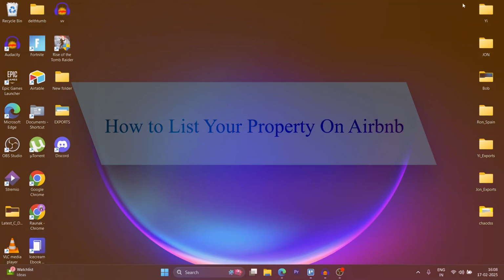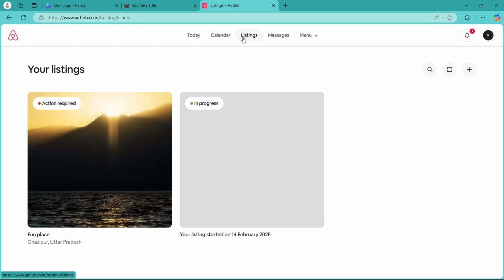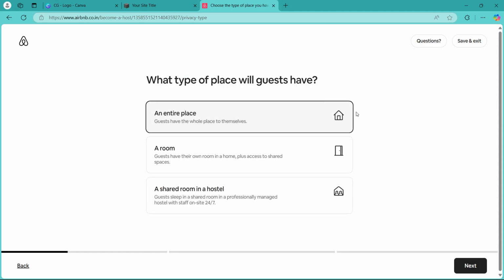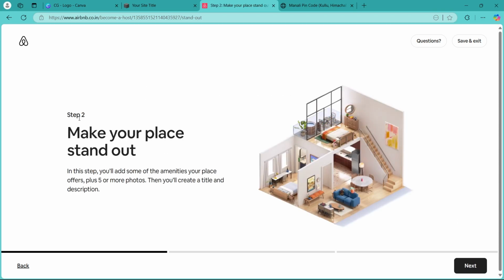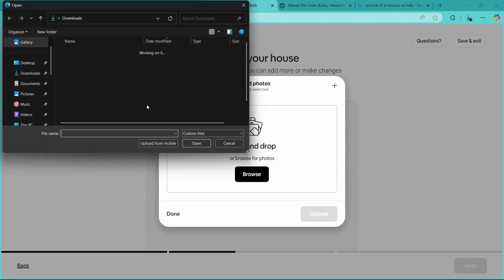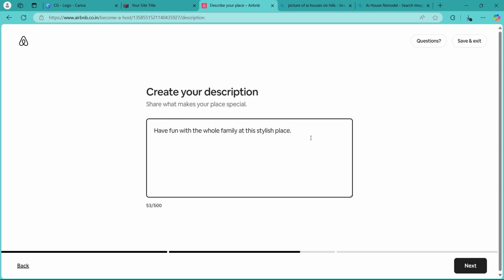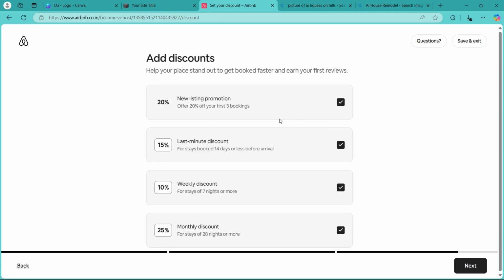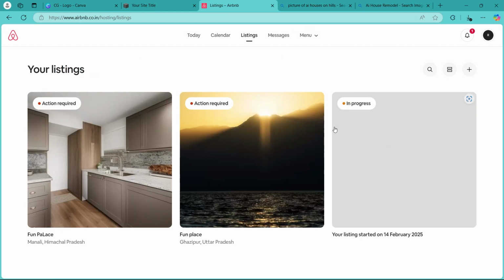How To List Your Property on Airbnb (Step-by-Step)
Learn how to list your property on Airbnb and start earning as a host. Maximize your rental potential and attract more guests with these expert tips.